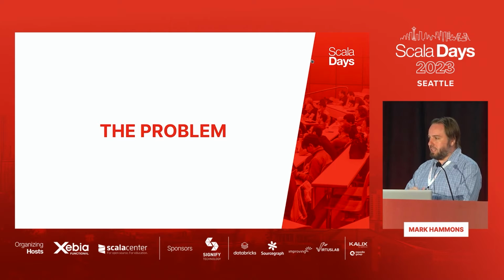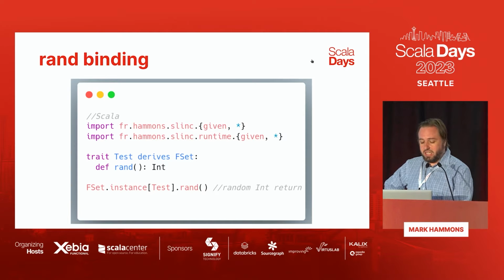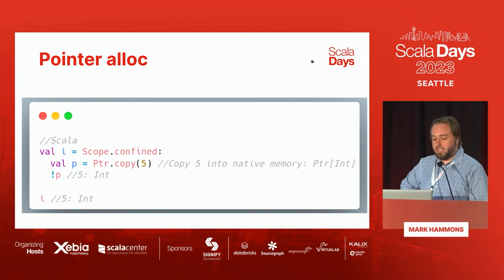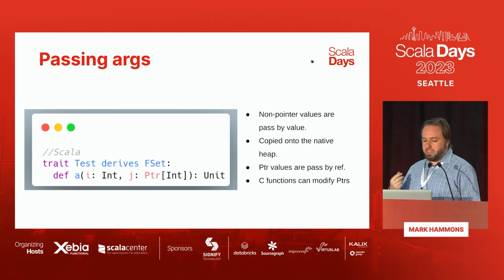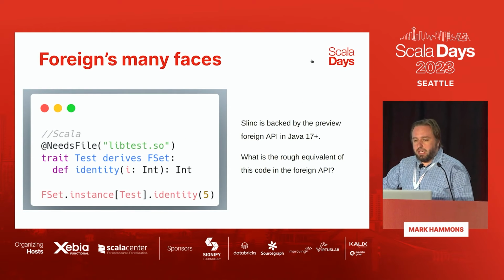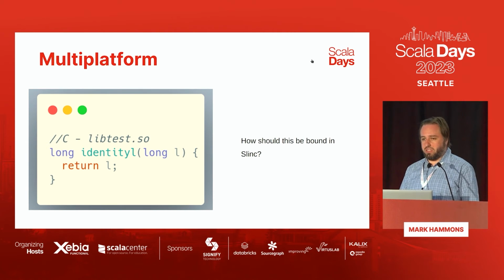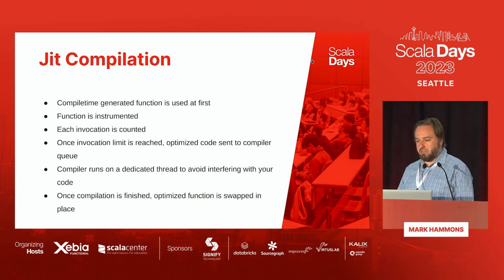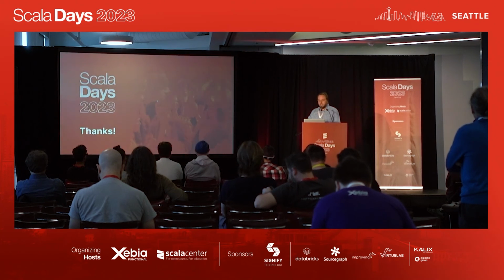Mark Hammons - Slinc: A Library for Scala to C Interoperability | Scala Days 2023 Seattle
Slinc: A Library for Scala to C Interoperability

A great number of machine learning and high performance computation applications are written in Python. Python itself has gotten a reputation for being good at these kinds of tasks, despite the language itself being very low performance. Why? Because Python leverages C and C++ libraries, and it’s quite easy for it to do so.

Most development of Scala is done on the Java Virtual Machine, and Java and the JVM have not had good options for C interop compared to Python. JNI is performant, but is very difficult to write, needing either a tool to generate C++ and Java code to hook the binding into your application. JNA is simpler and only needs Java code to be written or generated to create a binding, but is slow and heavily reliant on reflection, which makes writing Scala oriented bindings difficult. JNR is faster than JNA, but suffers the same reflection issues with Scala, as well as a sore lack of documentation.

Slinc is a library being developed to change this story. Using the power of Scala 3’s type system, metaprogramming, runtime multi-stage programming, and Java 17’s Panama project, Slinc brings easy to write and use C bindings to the Scala ecosystems. Slinc is being written in the hope of making the wide swath of C libraries and code more accessible to Scala programmers in the same way that the Java ecosystem is widely accessible to us now.

Mark Hammons
I’m a programmer who specializes in the Scala programming language. Born and raised in Oklahoma, I moved to France in 2013, and have been living here since. I have a wife and a baby.